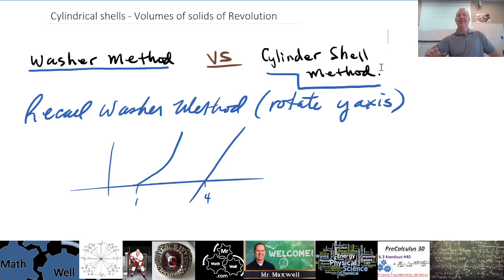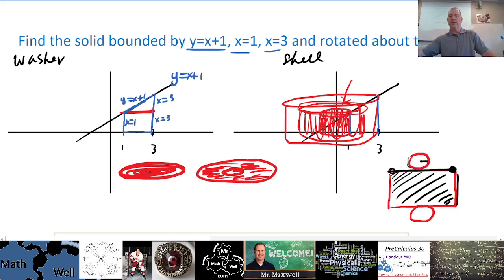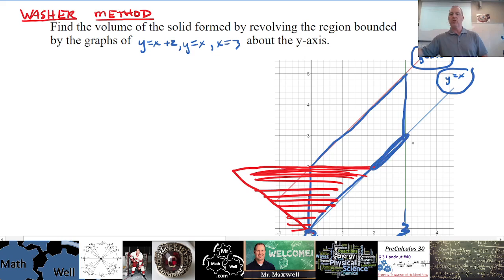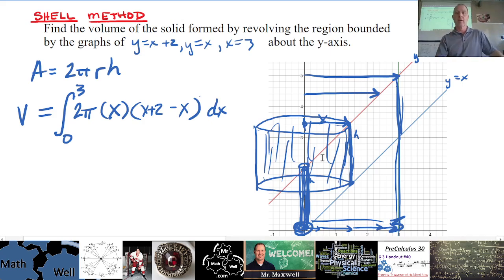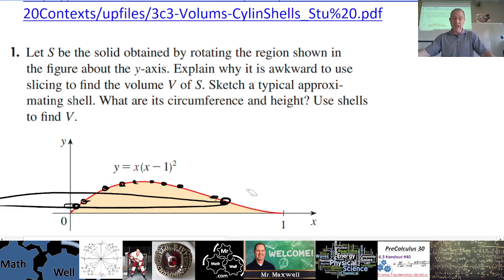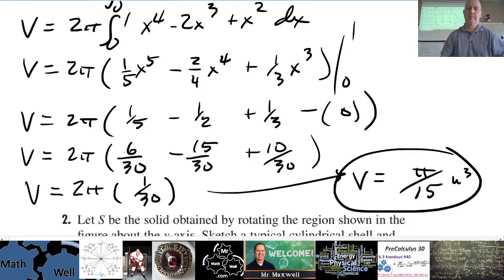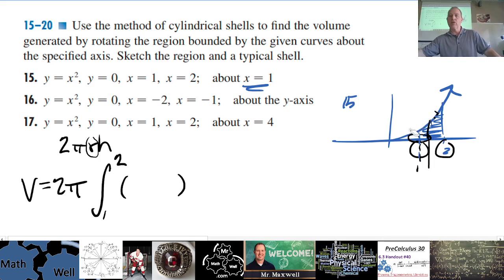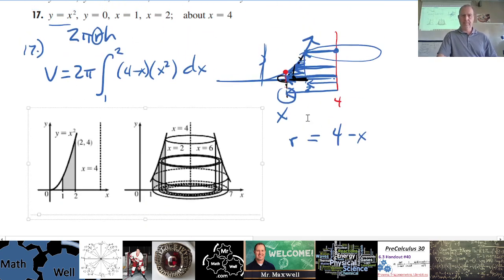AP Calculus 30L - Cylindrical Shell Method (around vertical axis 2023 - part 1 of 2)